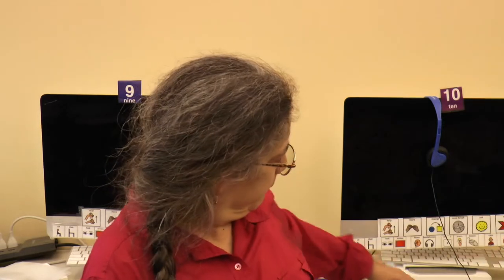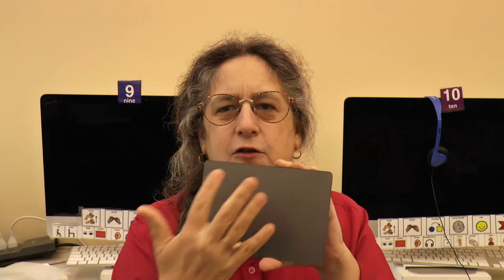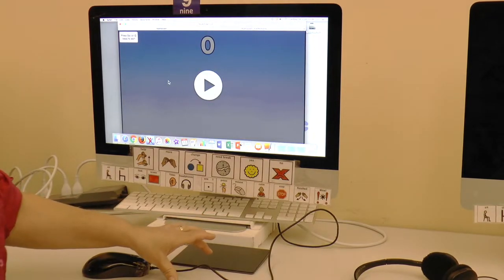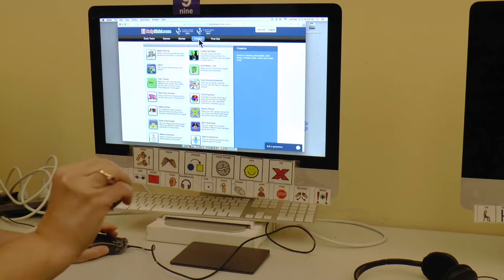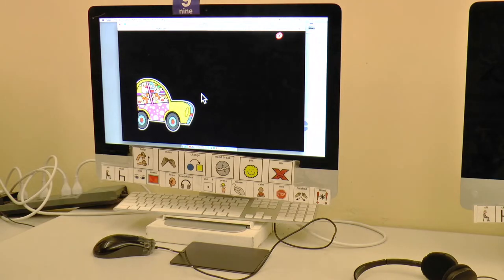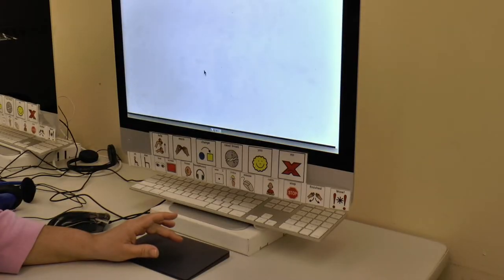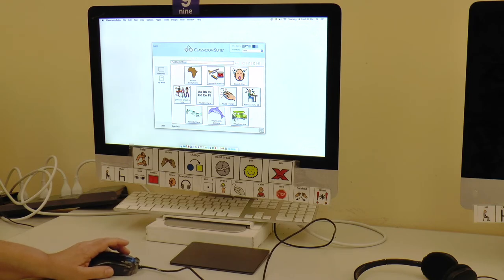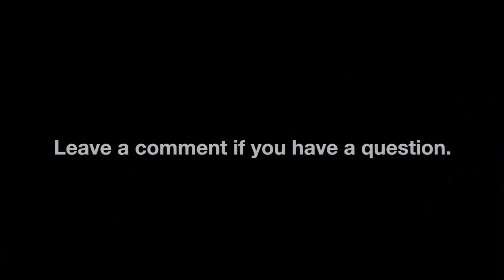Software for Helping Students with Developmental Delays Learn to Use Mouse and Trackpad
The mouse and trackpad are demonstrated while using both software suites that were used in my dissertation. This video shows and Classroom Suite (most recently by Ablenet, previously from IntelliKeys, now retired) as I use them to help my most severely disabled students learn to use the computer. I use other software and websites as well, but these are the two items that I used in my doctorate study.